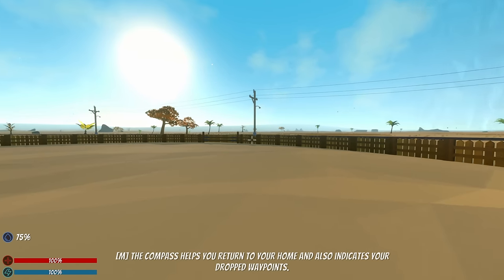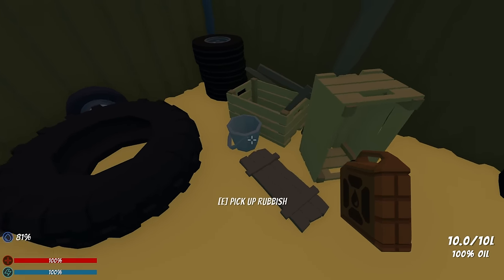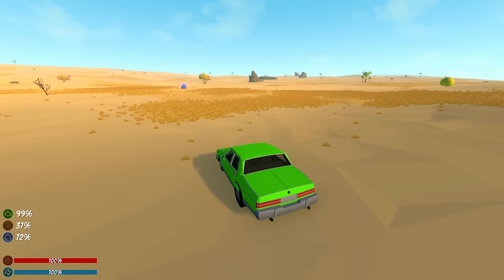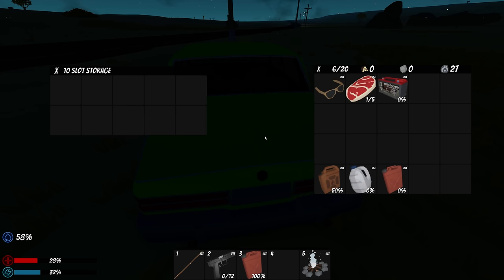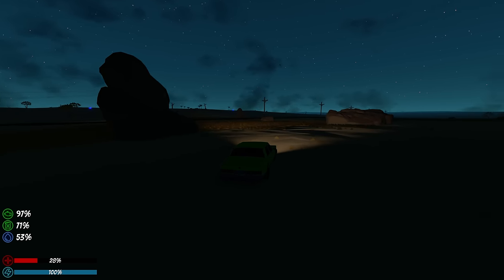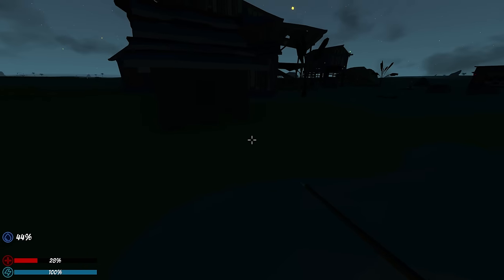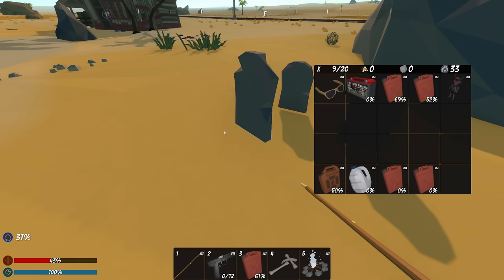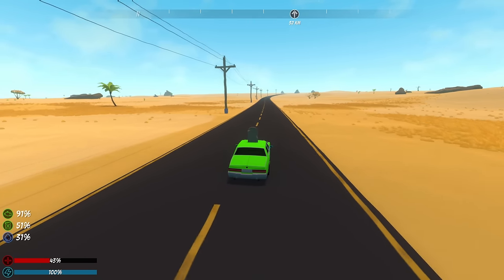NEW Low Poly Driving Survival Game | Poly Roam [1]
This is Poly Roam gameplay survival game similar to The Long Drive by FloppySword. Poly Roam is a survival, driving road-trip game featuring a large, explorable environment that is procedurally generated. Loot, gather, and drive as much as you can.